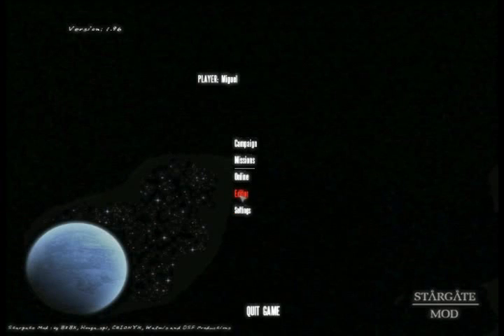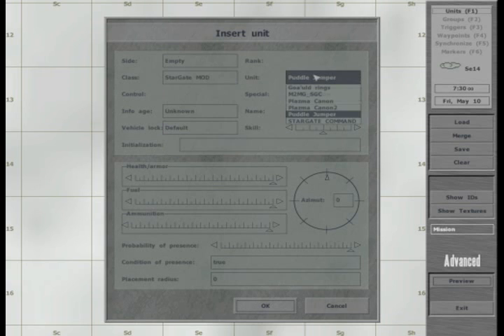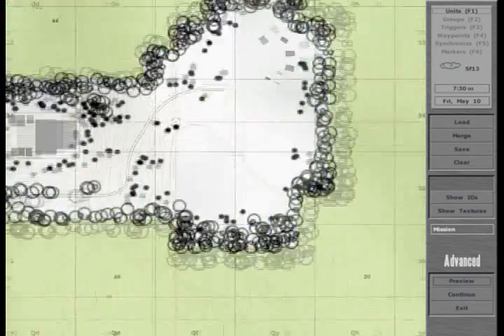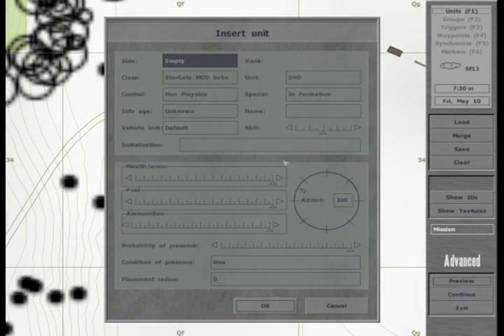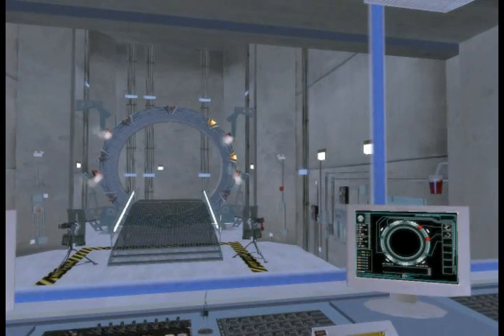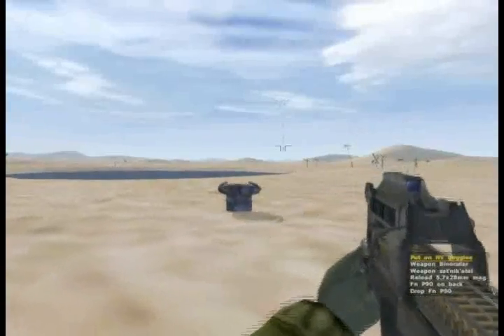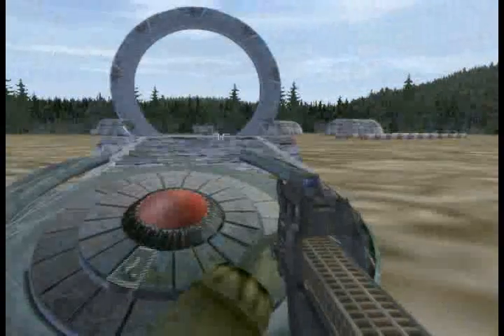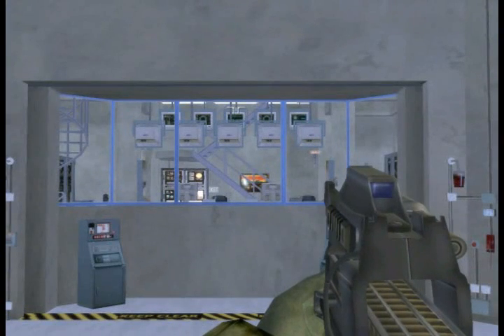OFP-SG Mod Video Tutorial (BXBX-1)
Basic mission creation tutorial with BXBX's Pegasus gates. Made by Mix-martes86.

The "Operation Flashpoint: Resistance" PC game patched up to v1.96 is required.